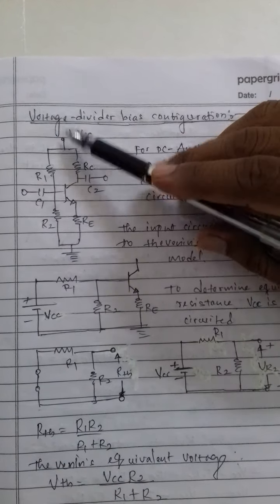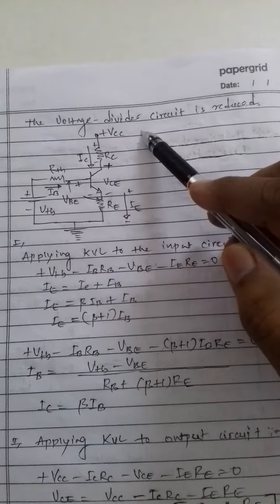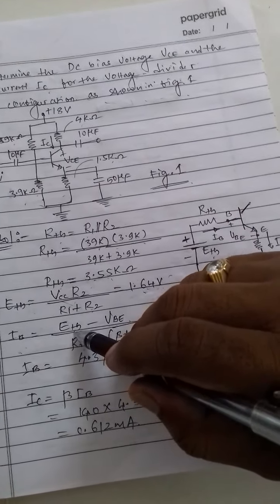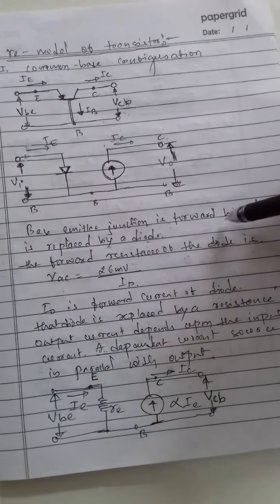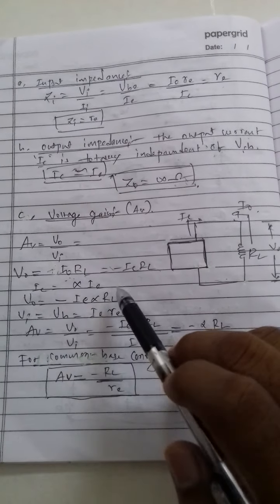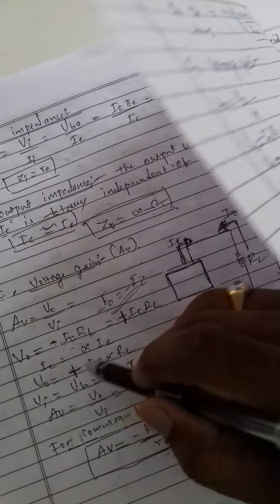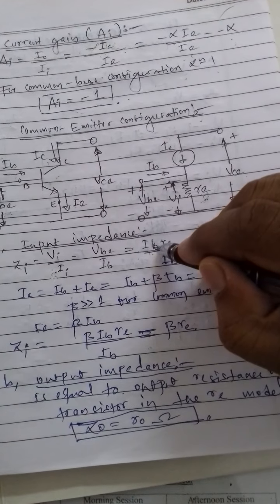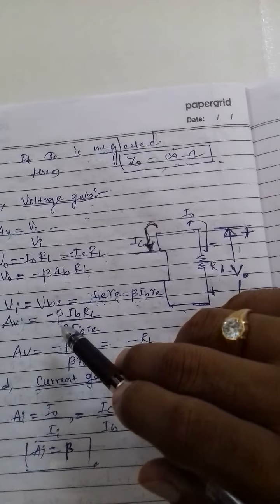Voltage divider bias circuit ,re model